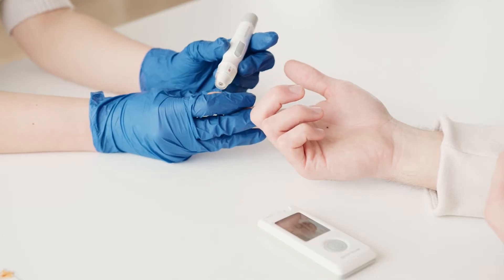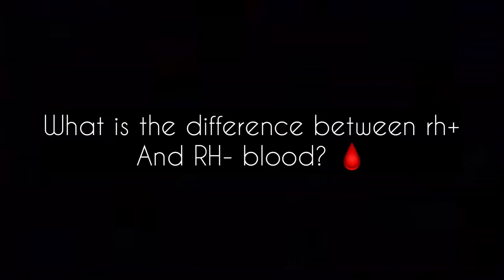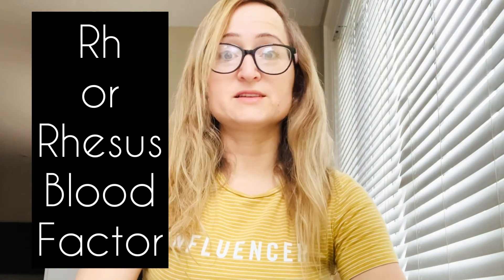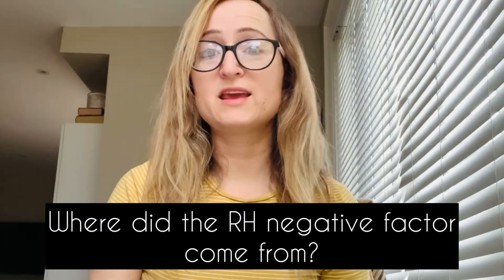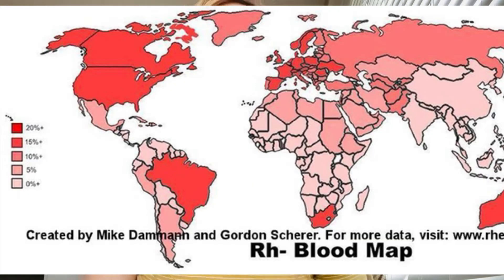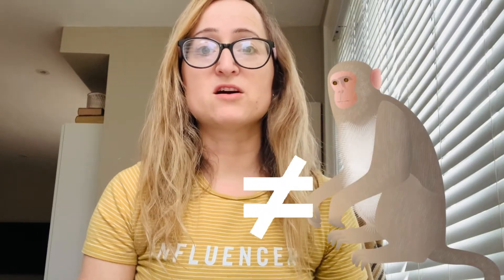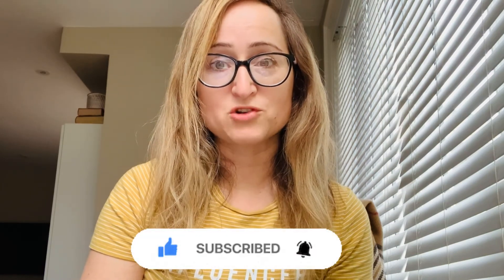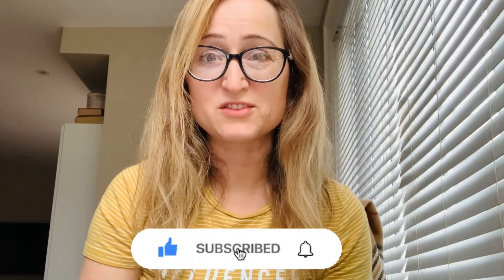If You Have This Kind of Blood, You May Be an Alien!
Why is the Rh factor important?
The first circumstance where the Rh factor is important to determine in blood donations and transfusions. A person with the Rh positive factor will not make anti-Rh antibodies. Those with Rh negative factor will produce the antibodies. Therefore, someone with Rh+ blood can receive both Rh+ and Rh- transfusions, but those with Rh- can only receive Rh- blood. This is why knowing your blood type is important. So what is the difference between rh + and rh - blood? Is there a correlation between rh- people and certain characteristics? Do they have an origin that is shrouded in mystery?

Here are a few “fun” facts shared by many within the Rhesus negative groups:
• A feeling of not belonging
• Truth seekers
• Sense of a “Mission” in life
• Empathy & Compassion for Mankind
• An extra rib or vertebra.
• Higher than average IQ
• ESP Ability
• Love of Space & Science
• More sensitive vision & other senses.
• Increased of psychic/intuitive abilities
• Cannot be cloned
• Lower body temperature
• Higher blood pressure (some say lower either way one extreme to another never quite right)
• Predominance of green or hazel eyes that change color
• Red or reddish tint to hair color
• Increased sensitivity to heat & sunlight
• Unexplained Scares
• Piercing Eyes
• Tend to be Healers
• Empathetic Illnesses
• Ability to disrupt electrical devices
• Prone to Alien Abductions
• Experience unexplained phenomenon
• Physic Dreams and/or Ability

My Books:
➡️10 Ways to Happy

➡️A Square Peg in a Circular World